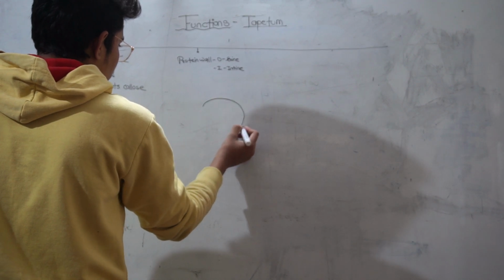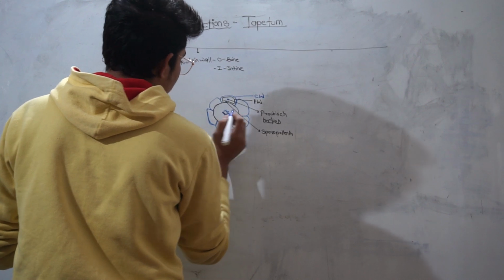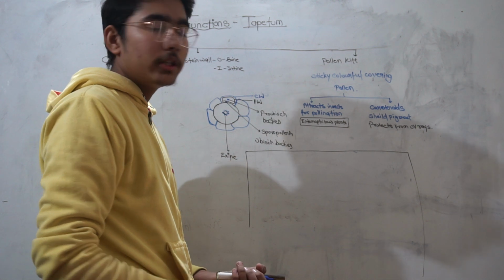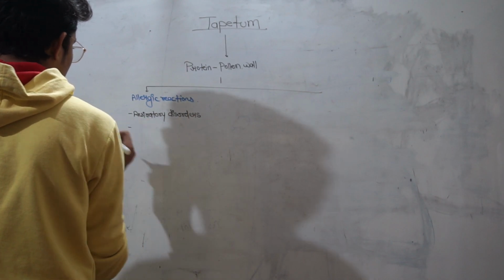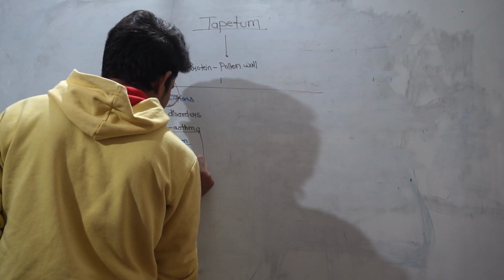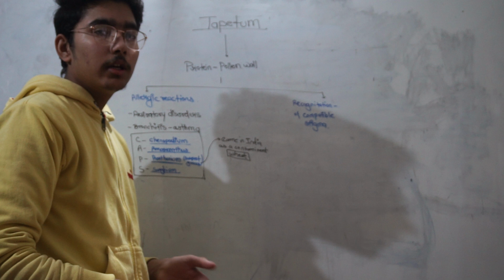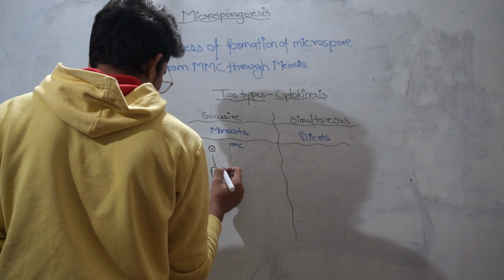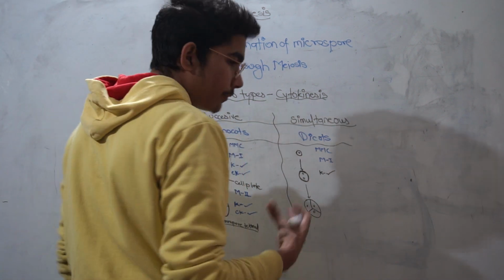Tapetum(Reproduction in Organisms)12.1.11 NEET/AIIMS